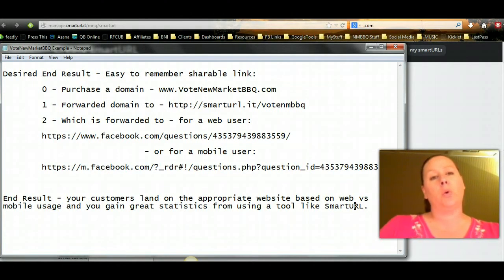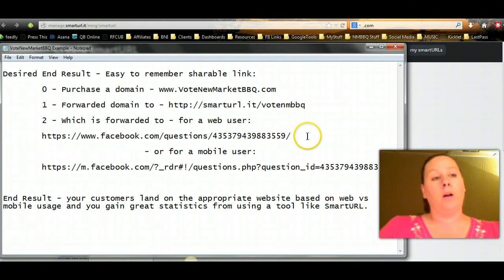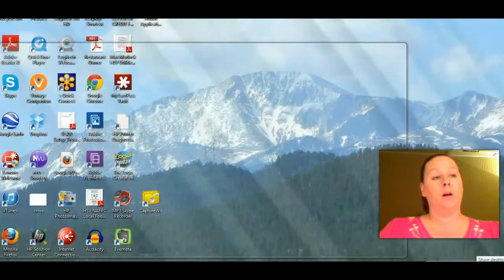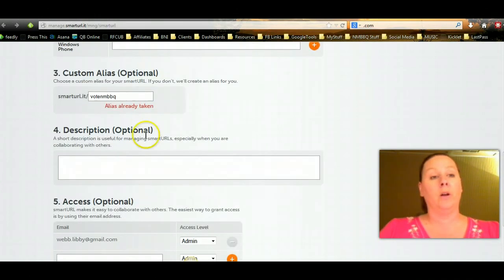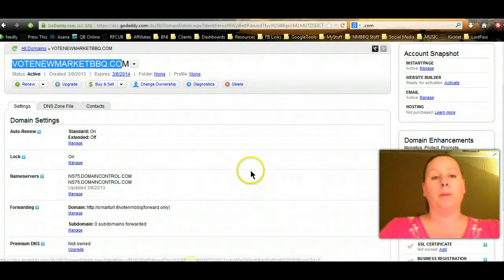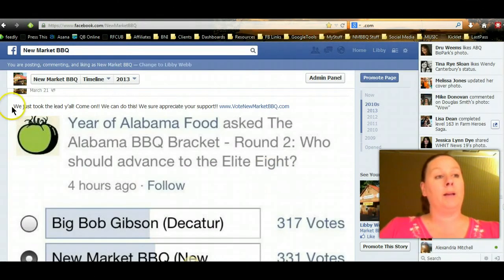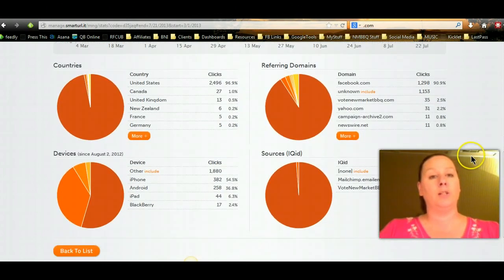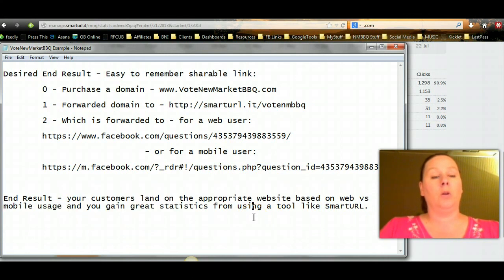How to create and use Custom Domains, Shortners, and Domain Forwarding to Drive Traffic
Today I'm giving you a quick example of how to setup a custom domain, redirect it to an awesome domain shortner (SmartURL) and how to setup domain forwarding to create memorable links for you to use in your marketing. One BIG THING about SmartURL is that you can update the LINK BEHIND your SmartURL so you can reuse the Smart URL for a different campaign in the future.

If you have any questions, please feel free to pop over to our Facebook Page and post them on our wall!

We hope you find this helpful! Hope y'all have a GREAT DAY!